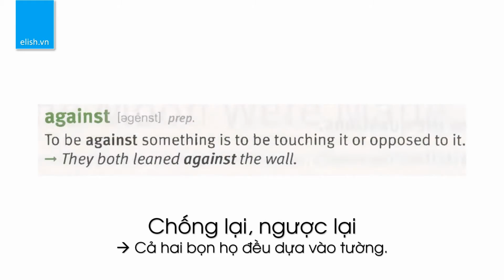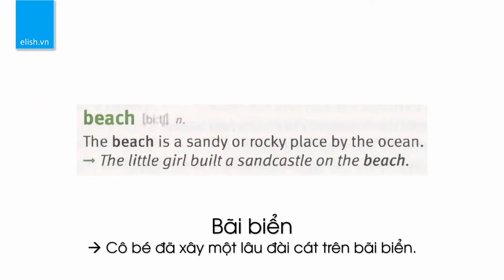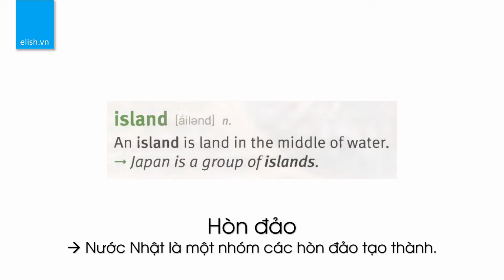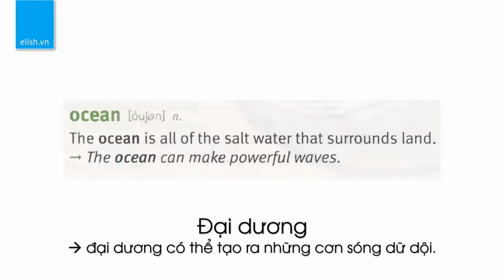4000 Từ Vựng: Ngày 9 : the STARFISH (Từ vựng, phát âm, dịch nghĩa, truyện)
DỰ ÁN HỌC 4000 TỪ VỰNG
Nội dung video bao gồm:
• Chia theo ngày học
• Phát âm từ mới
• Ví dụ minh họa
• Nghĩa tiếng Việt
• Câu chuyện áp dụng

Hướng dẫn học gợi ý

• B1: xem video (2 Lần)
• B2: đọc theo audio (2L)
• B3: viết xuống từ mới

Chỉ tập trung từ của bài, từ nào chưa biết thì tra từ điển hoặc đoán ngữ cảnh. Mục tiêu chính là phải nhớ được từ vựng của bài.